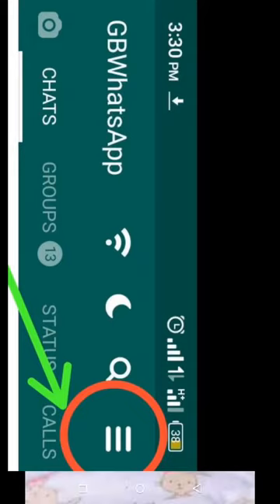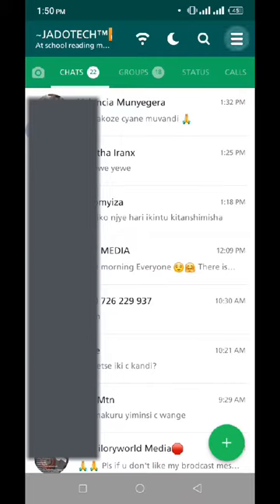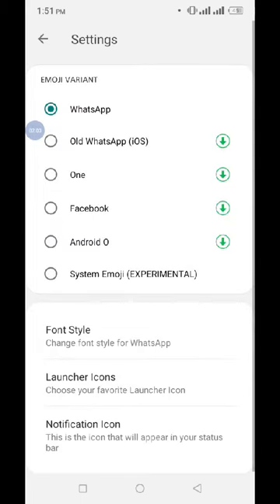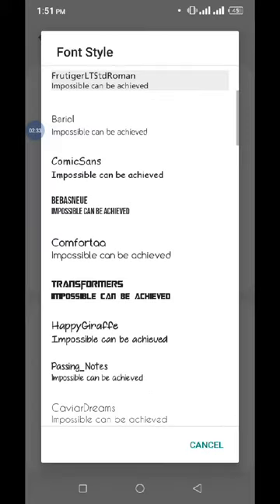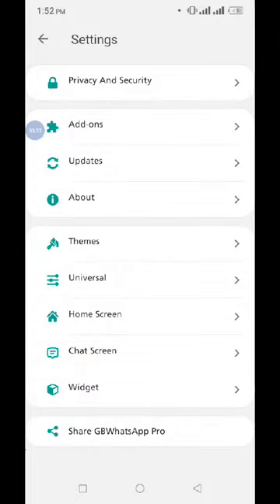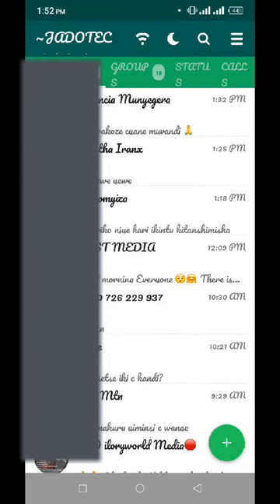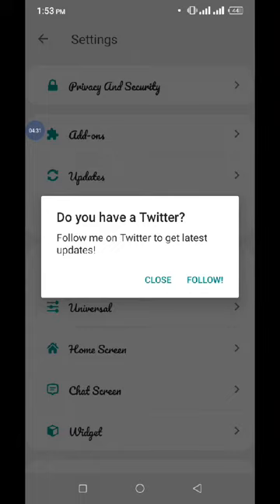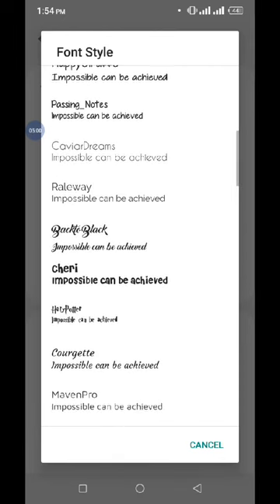GBWhatsApp series: lesson 1 : see how you can change the font styles of your WhatsApp.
This video shows how you can change your your writing style using WhatsApp.
Hindura imyandikire ndetse n'ishusho ryibyo wandika kuri WHATSAPP.